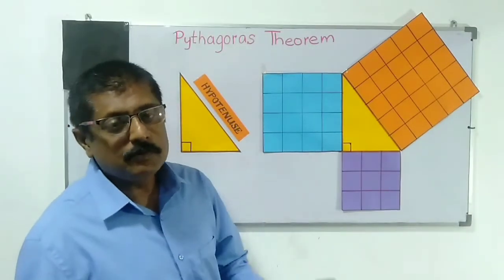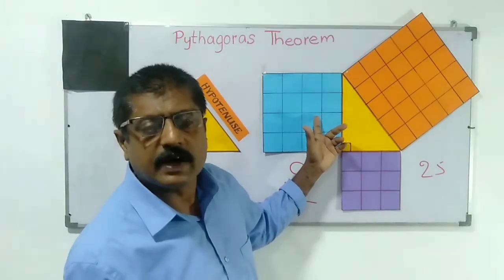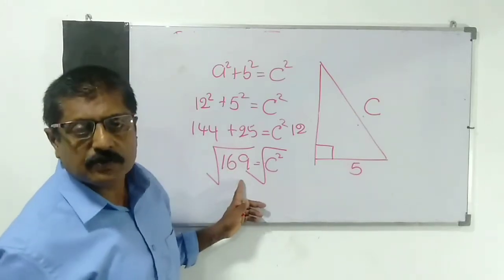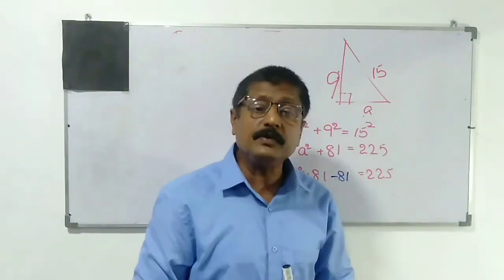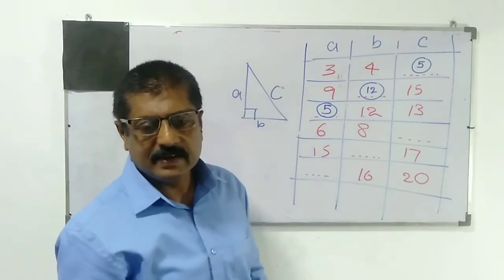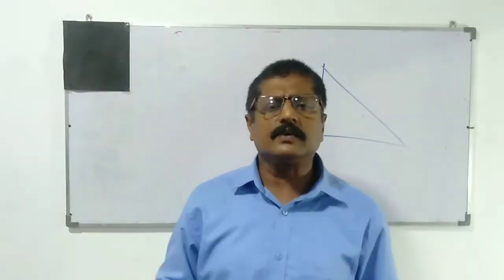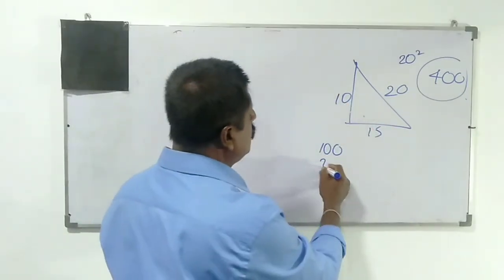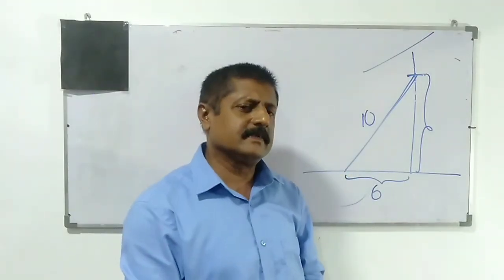Pythagoras Theorem Mathematics English Medium Grade 9, 10, 11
Mathematics
Pythagoras Theorem
English Medium